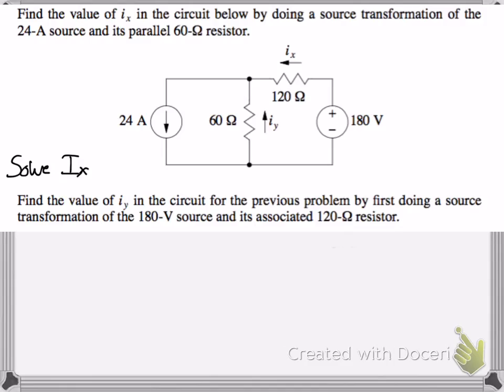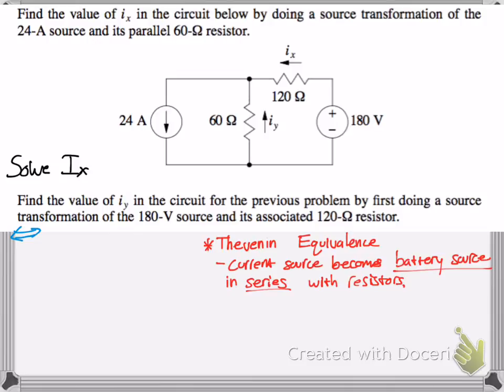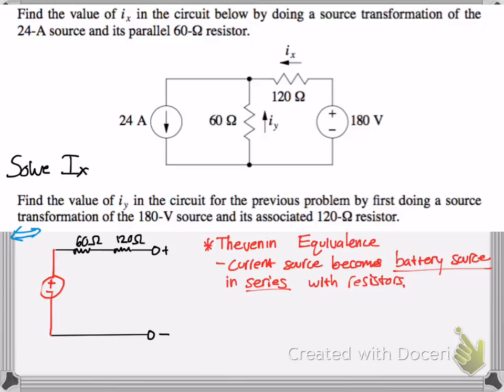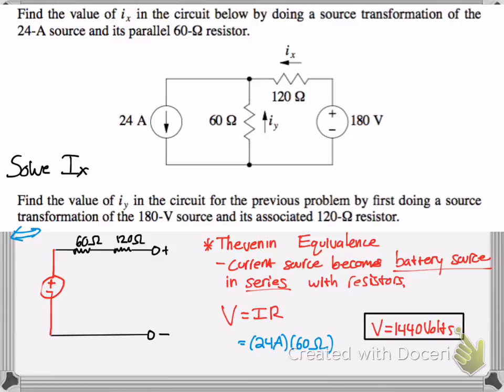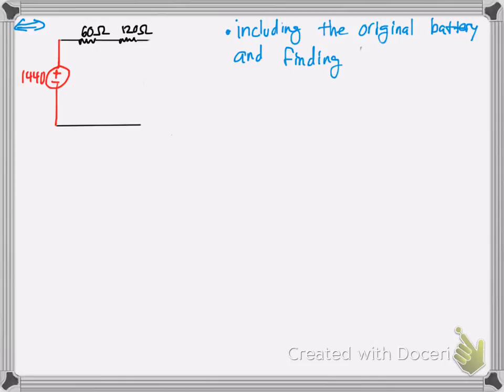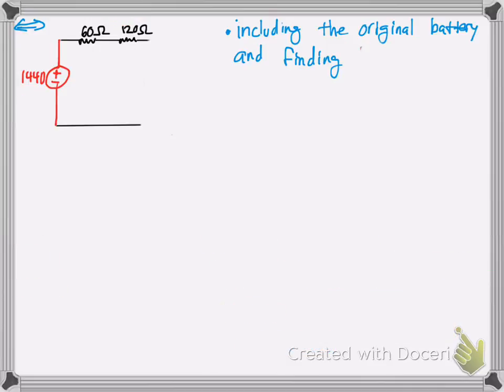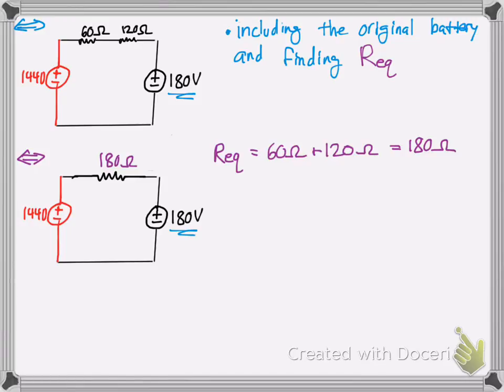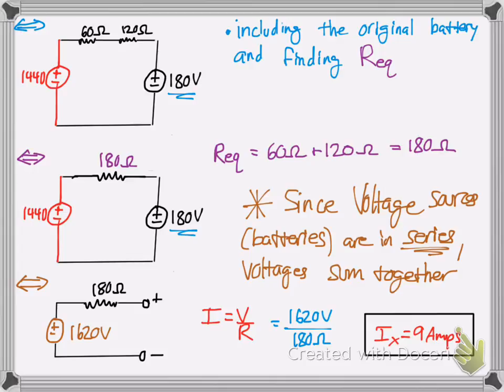Thevenin Equivalent Exchange Example